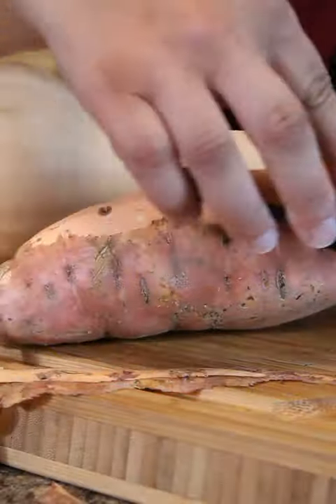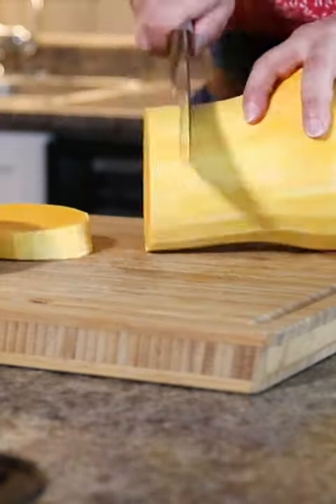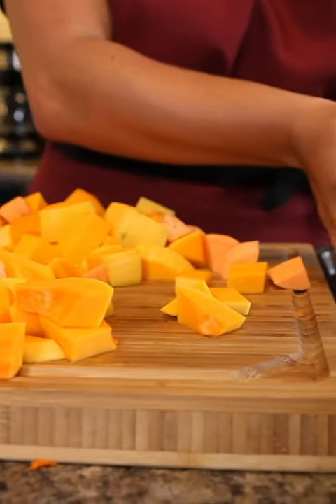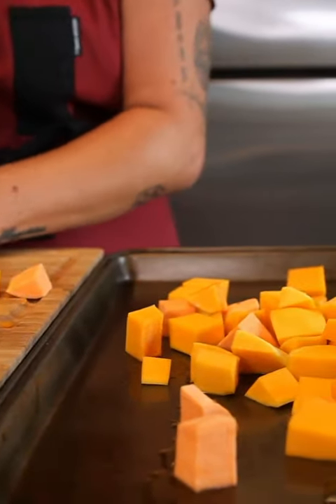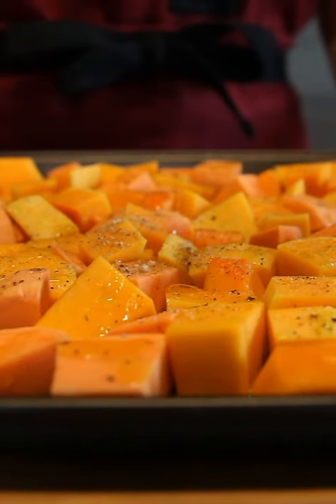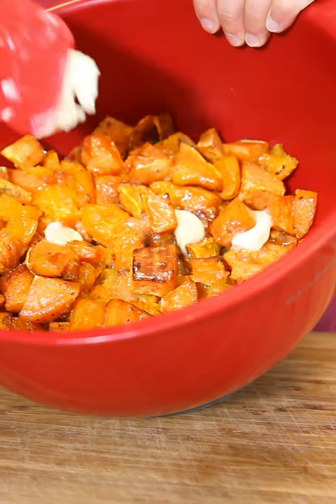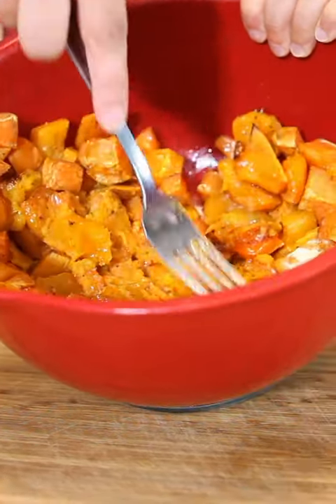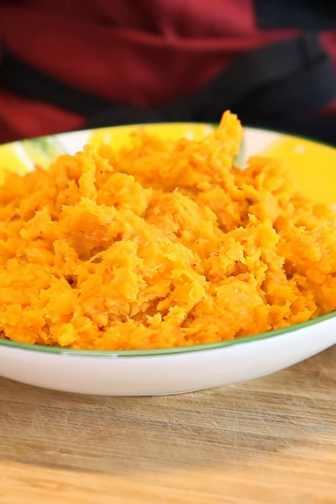Butternut Squash and Sweet Potato Mash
It's the season of squash and sweet potato so why not put them together in this easy side dish!